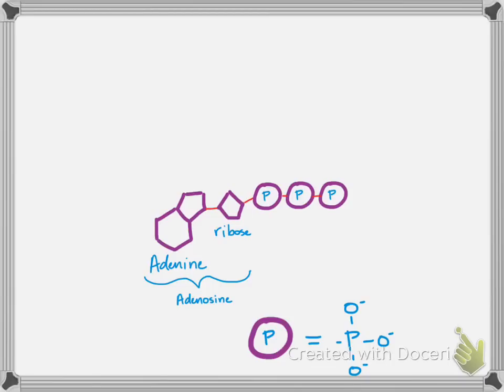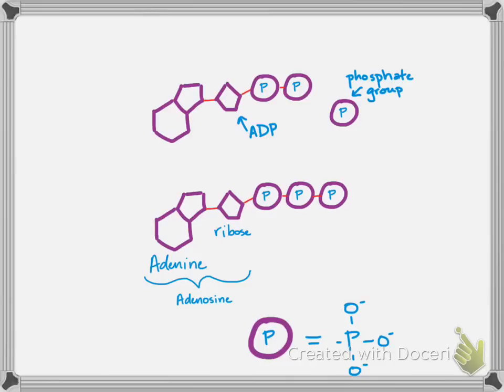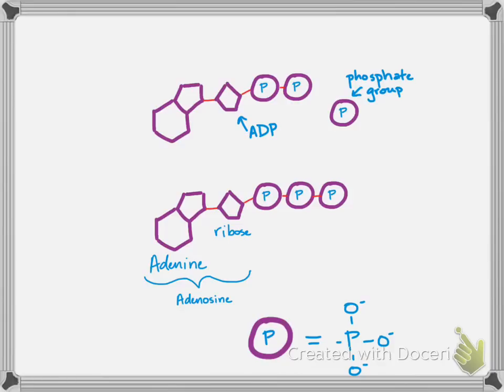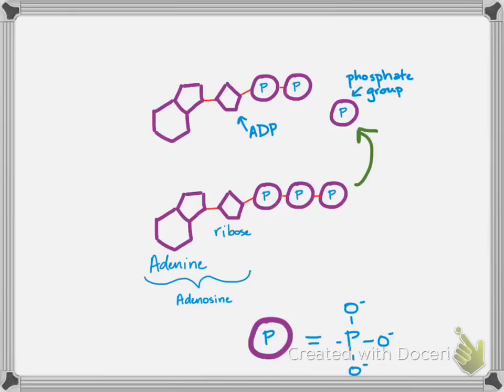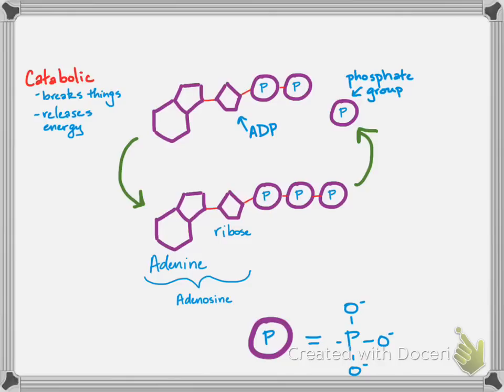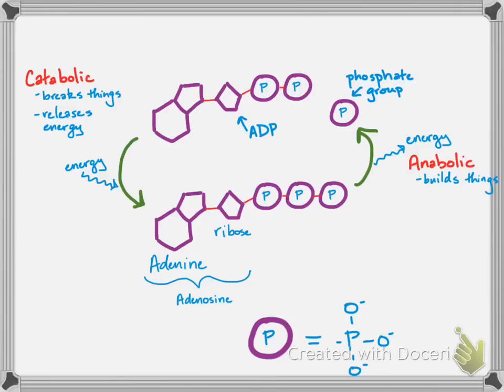Quarter 2 Review-ATP ADP Cycle